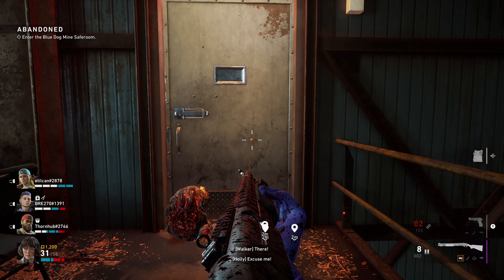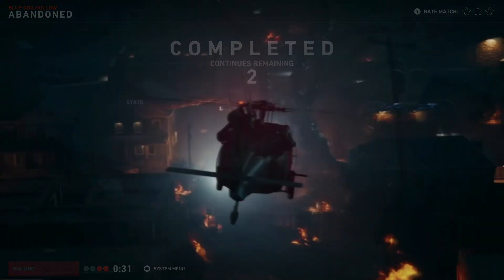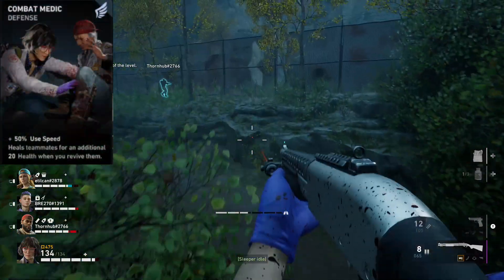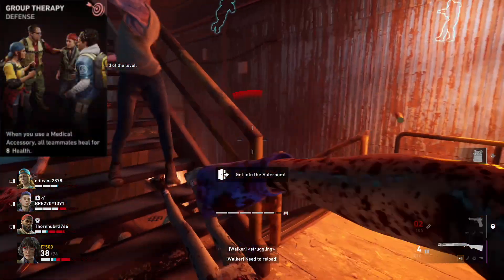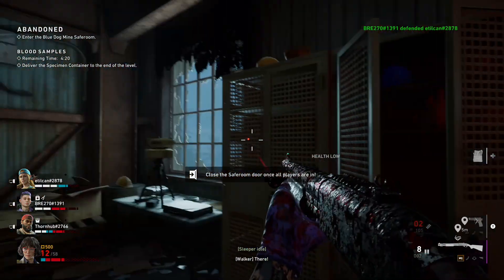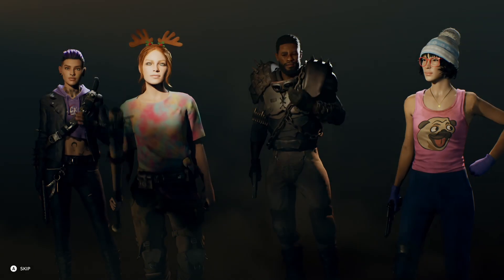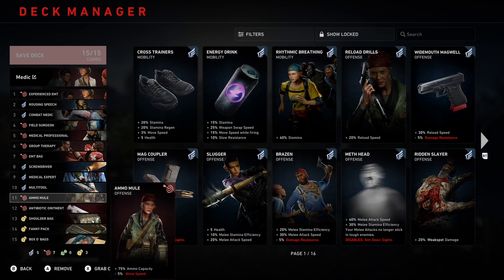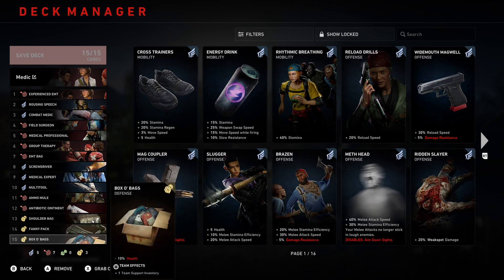*NEW* BACK 4 BLOOD BROKEN OVERPOWERED NIGHTMARE/VETERAN MEDIC BUILD | BEST DOC DECK/HEALER BUILD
(DECEMBER UPDATE) MUST HAVE BUILD FOR NIGHTMARE AND VETERAN IT WILL MAKE YOU AND YOUR TEAM GODLY STRONG AND IMMORTAL - BEST SUPPORT/HEALING/DAMAGE CARDS - BEST CARD PACK - SUPPORT BUILD - DOC/MOM NIGHTMARE VETERAN BUILD - CARD DECK - NIGHTMARE BEST CARD DECK BACK 4 BLOOD

Back 4 Blood is an multiplayer first-person shooter game developed by Turtle Rock Studios and published by Warner Bros. Interactive Entertainment. It was released on October 12, 2021, for Windows, PlayStation 4, PlayStation 5, Xbox One and Xbox Series X/S.

The game has been considered to be the spiritual successor to Left 4 Dead, as it is being developed by the creators of the original game, and features largely identical gameplay. The game was announced at The Game Awards 2020, and came nearly a decade after Turtle Rock Studios split from Valve (who published both Left 4 Dead titles and still owns the rights to the franchise) and re-established itself as an independent studio.

The gameplay of Back 4 Blood is largely similar to Left 4 Dead; both are 4 player cooperative games and 8 players in a PvP mode with a focus on multiplayer and replayability. A new feature of Back 4 Blood is cards. At the start of each level, players need to build their deck with cards that adjust various elements of gameplay, such as modifying the player's health, damage, and stamina. Along with player cards, the AI Director will also use Corruption cards against the player to hinder their progress. The AI can spawn extra enemies, activate a fog effect, and increase the size of the horde.